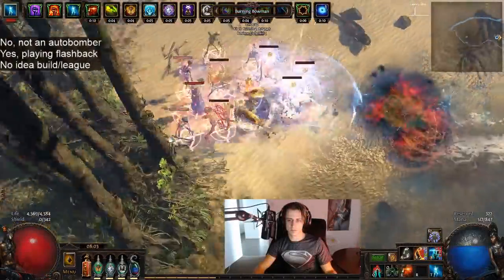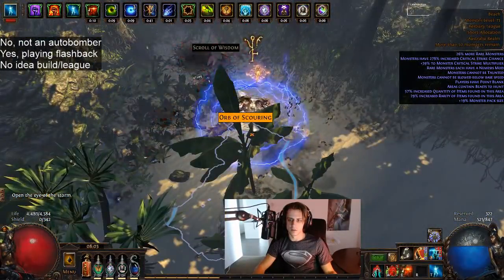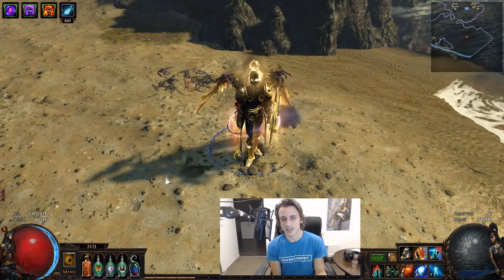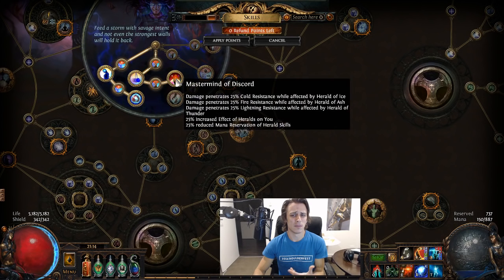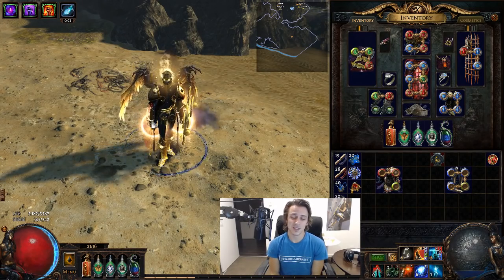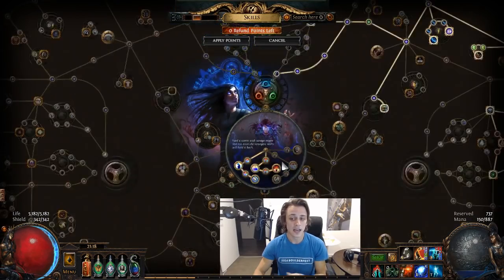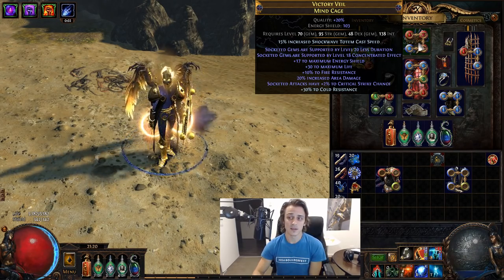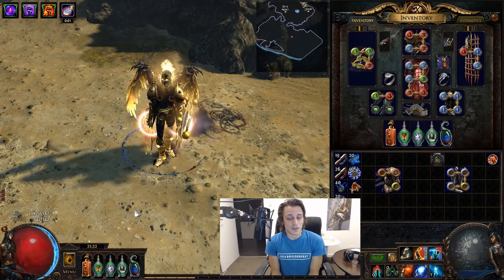Manualbomber Elementalist? Static Strike & Shield Charge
My favourite build as always is a meme sentence but god damn it if every build doesn't feel better than the last. Elementalist makes mapping quite a joy and this type of setup has been incredibly smooth thus far.